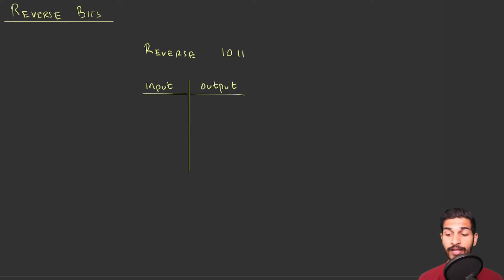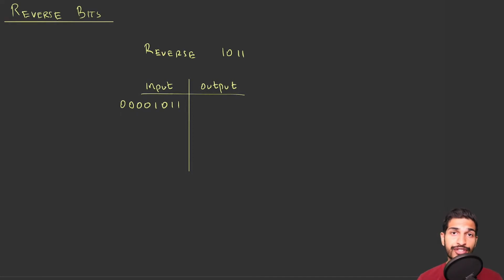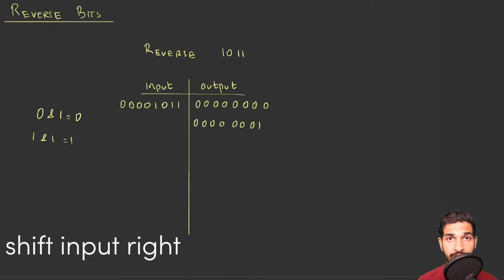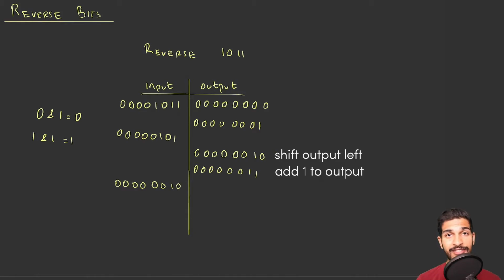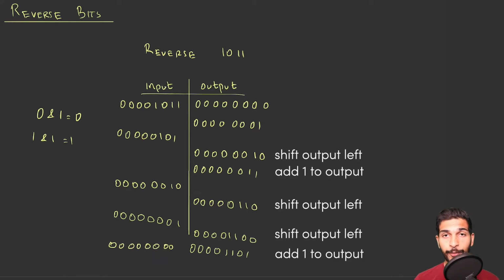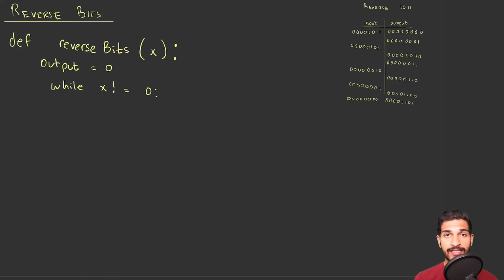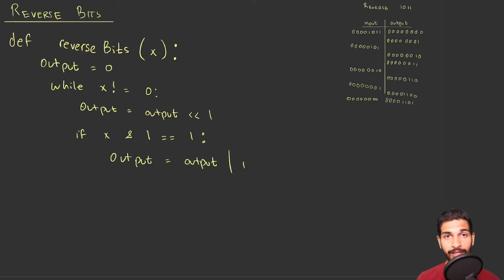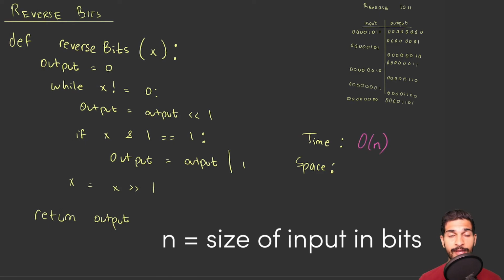0021 reverse bits